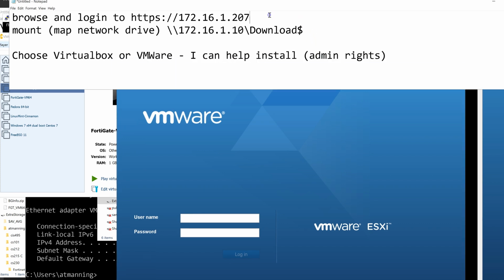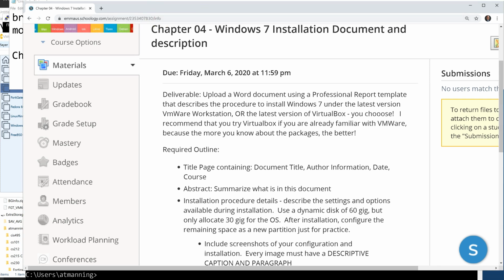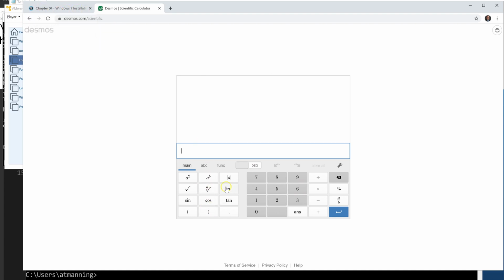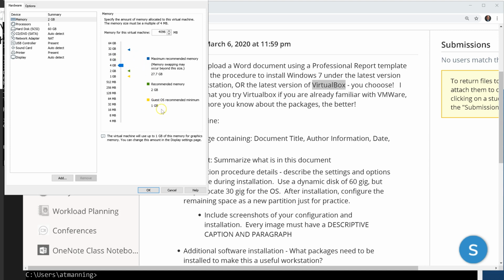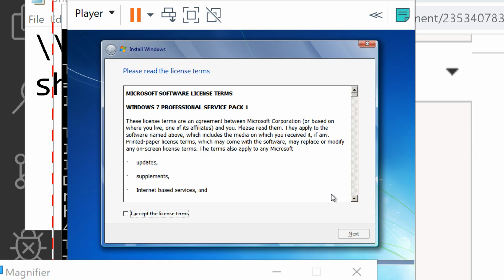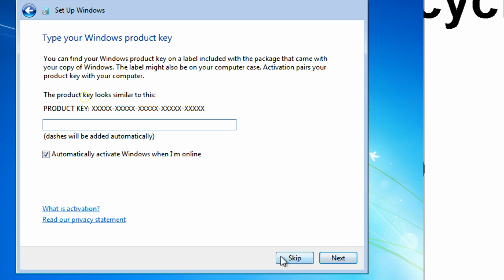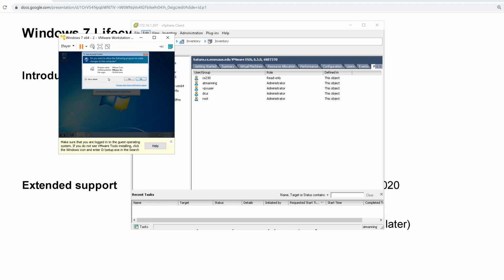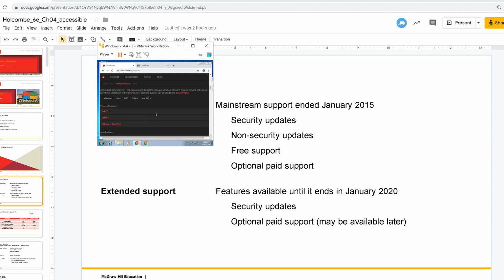200130 cs230 Windows 7 install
Installing a fresh copy of Windows 7 under VMWare